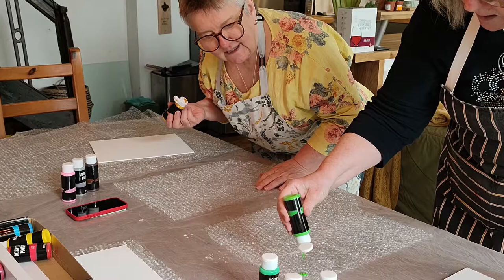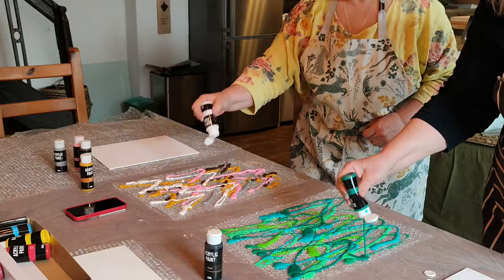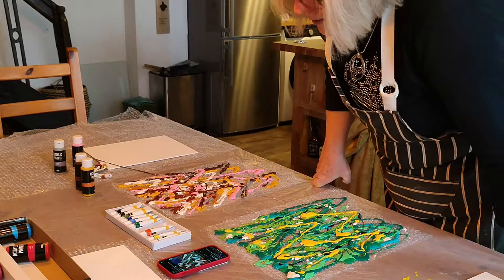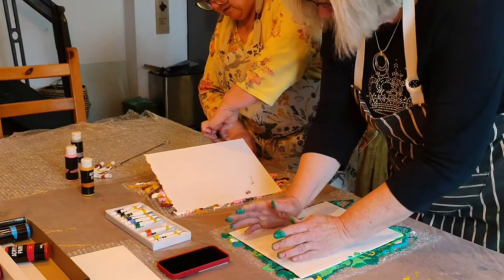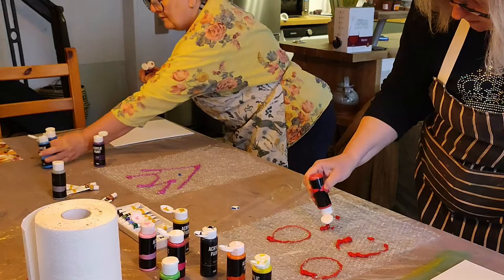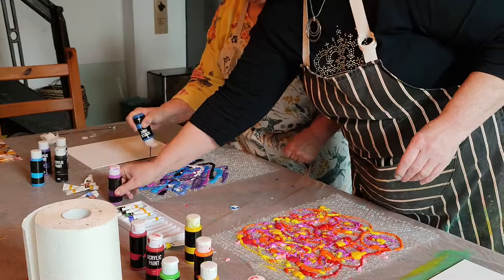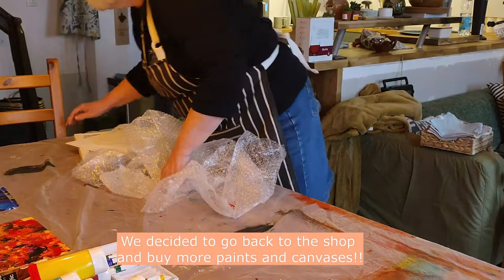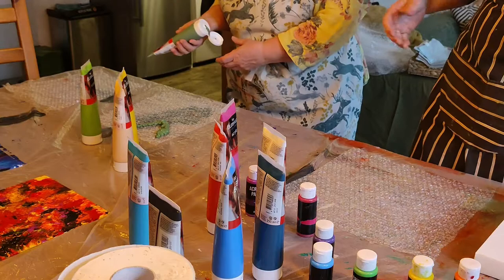HOW TO CREATE ARTWORK WITH PAINT AND BUBBLE WRAP. @gillykubeart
You are here to watcha really fun video this week.

Sharon found a lady on Instagram who used this technique to create a really different, fun way to paint.  (Acrylic Art by Gilly Kube)

As you will see we had great fun with this 🙌👌👏🤪🤡🙈🙉🙊🖼  Hope you enjoy it too!

Don't forget to send your makes to me for my next viewers exhibition on Youtube -

Find our cottage on Facebook.. @OurCosyFrenchCottage

For my crafting Facebook page .. @FOPY'sCreations

Home Address
Place St Martin, Montreuil Poulay, 53640 France